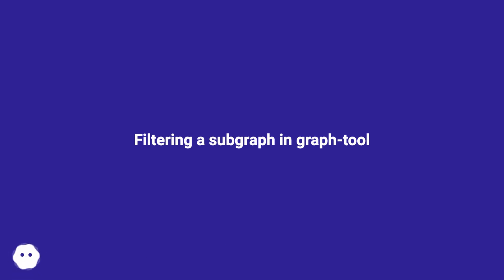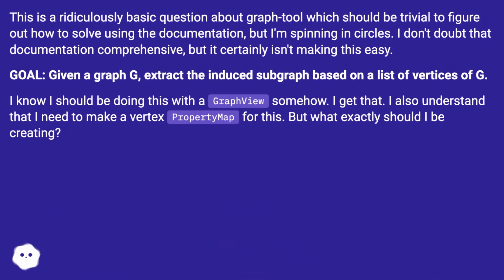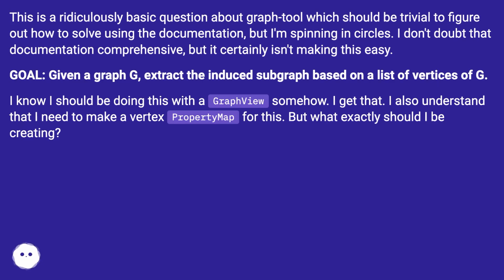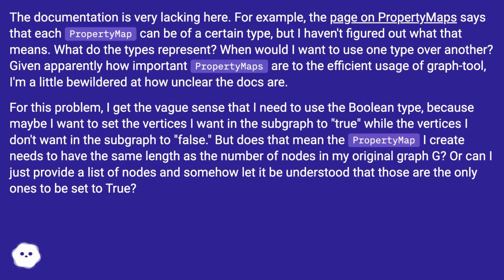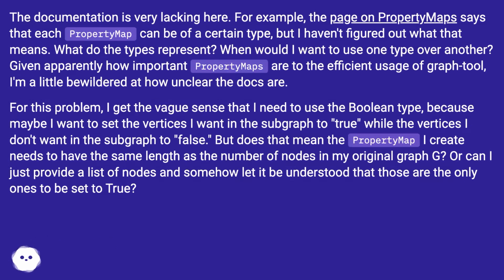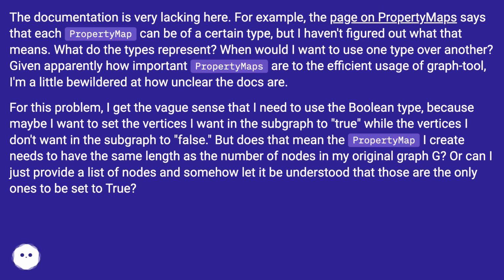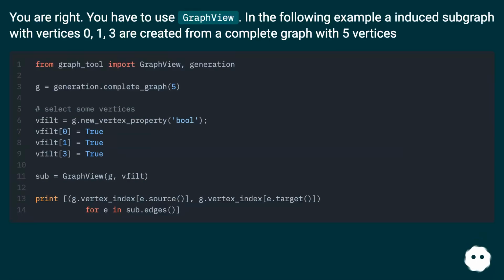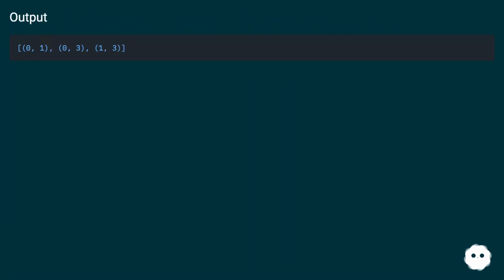Filtering a subgraph in graph-tool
Chapters
00:00 Filtering A Subgraph In Graph-Tool
01:06 Accepted Answer Score 8
01:32 Thank you